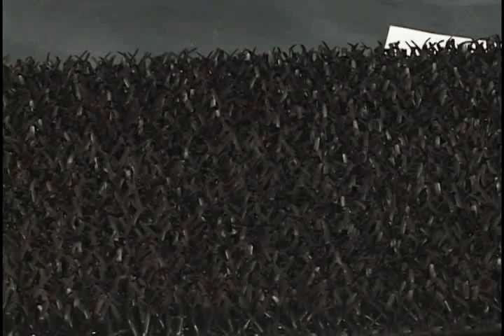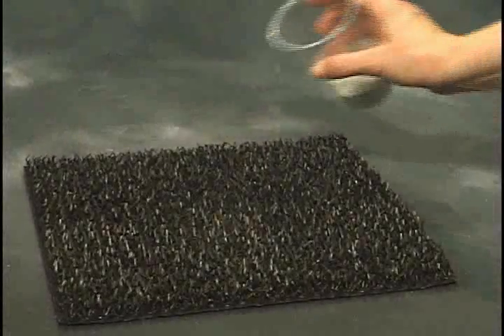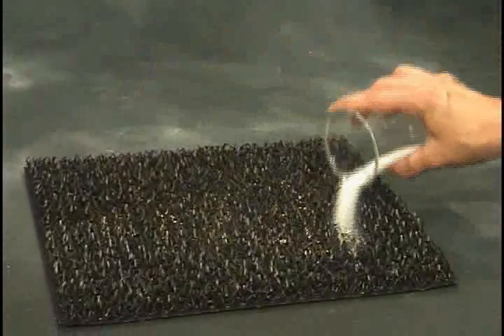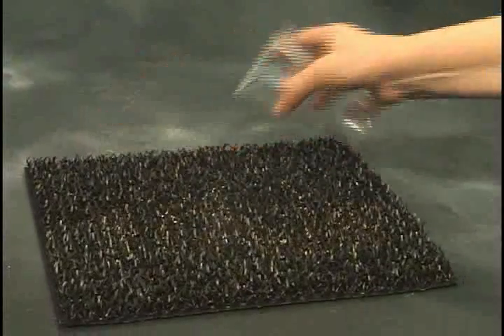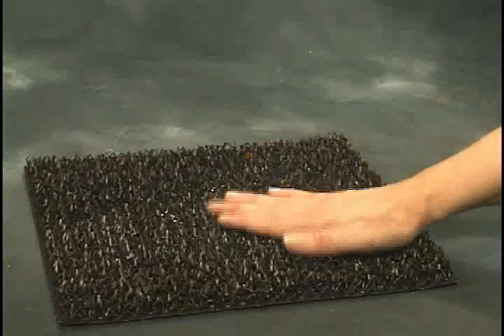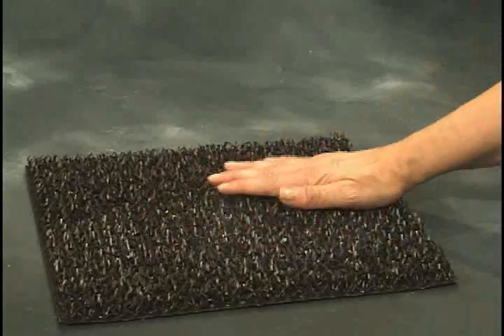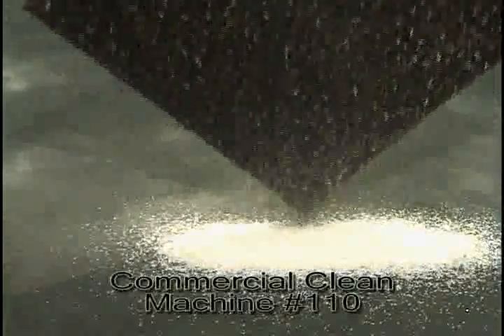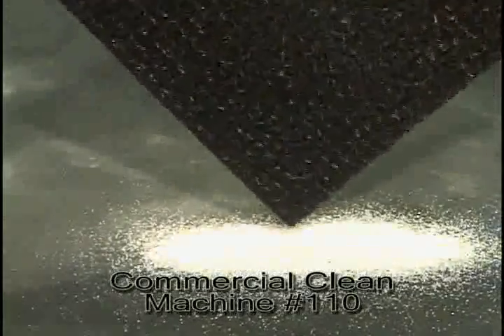Crown Scraper Mats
Scraper mats are used for either outdoor or indoor entrances and aggressively scrape dirt, debris and snow from shoes.  Debris is trapped beneath the surface of the mat. Studies show that 70%-80% of the dirt and debris in a facility comes through the front door. When used in conjunction with a wiper or wiper/scraper mat, Crown's scraper mats help stop dirt at the door.